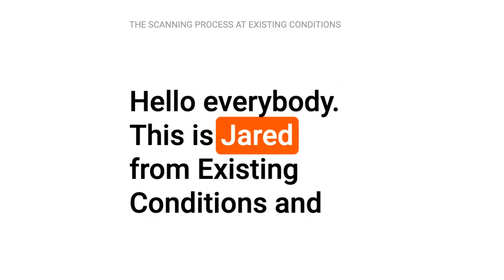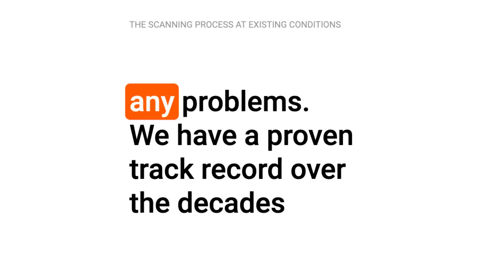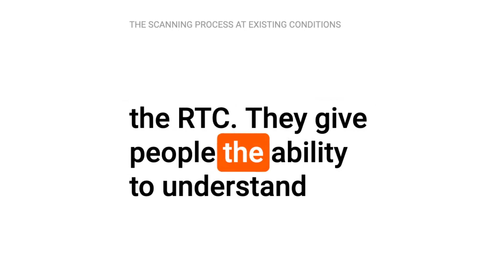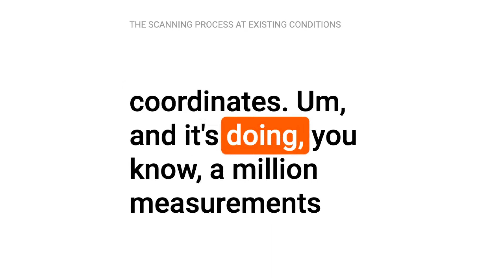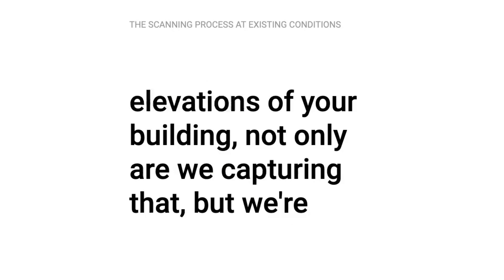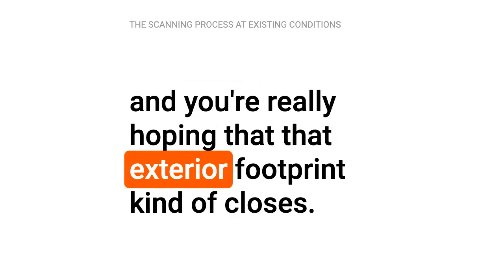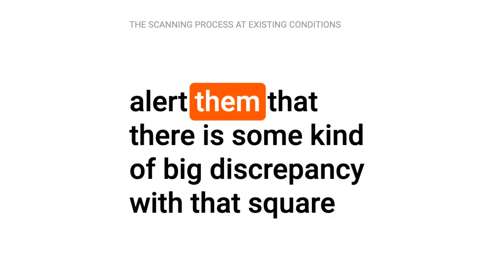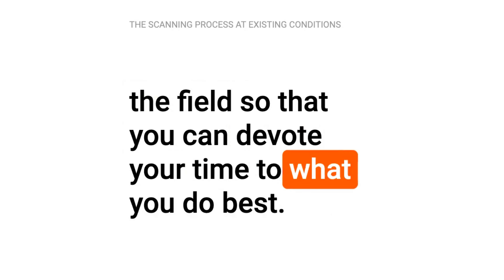The Scanning Process at Existing Conditions ⏤ The Existing Conditions Podcast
At Existing Conditions, the scanning process of our field crew is designed to be as unobtrusive and invisible as possible. Established work routines do not have to be changed while we are in the field scanning your building. In this episode, we discuss the first part of our process: the scanning process of our field crew and what to expect when they are in the field.

Existing Conditions has been serving the best architects, builders, engineers, facility managers, and building owners for over 25 years and we still find that some clients don't understand 3D laser scanning or know about the time and money we could save them. Many are still hoping to rely on deteriorating paper drawings down in the basement somewhere or hope to send inexperienced interns to measure and collect data for them in the field.

Even though we take on new projects every day, we are only offered the chance to speak with a few of you at a time, so with that in mind, we are excited to announce the launching of our very own Existing Conditions Podcast. On this show, we get together to discuss the ideas, the opportunities, and the strategies that are being taken advantage of by smart building owners who recognize the need for smarter buildings.